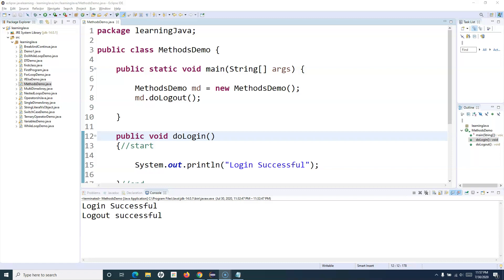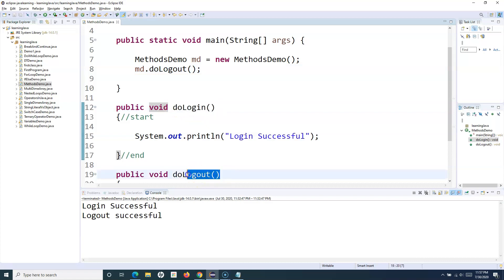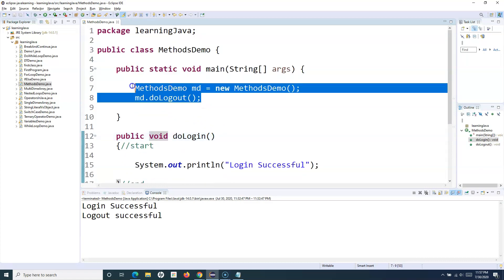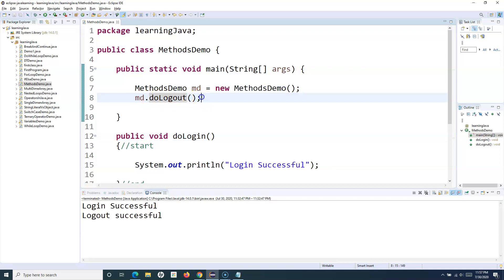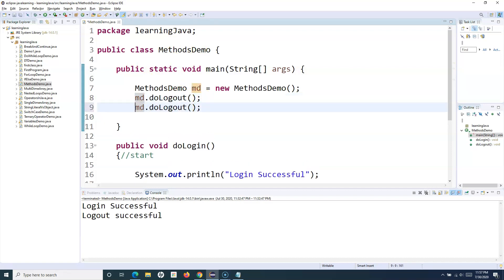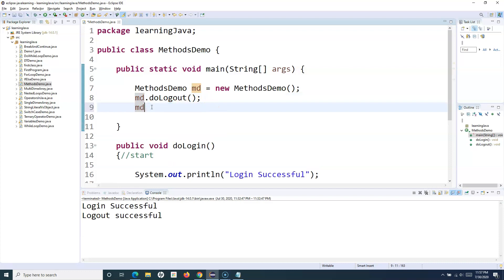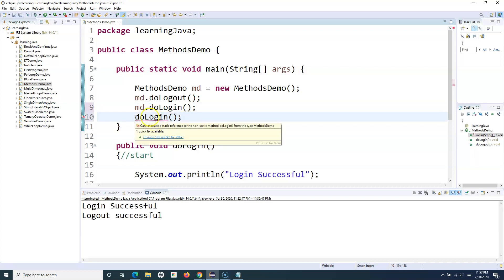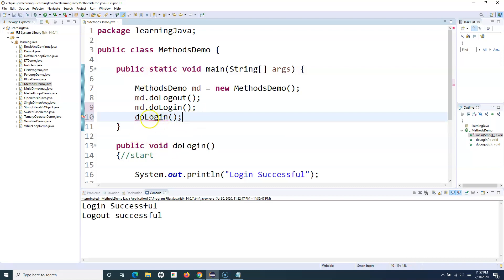Java for Testers #19 - How to Add Parameters to a Method in Java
In this Java for Testers tutorial we will learn how to Add Parameters to a Method in Java. You can create methods in Java for code re-usability and also specify the parameters accepted by that method. In this tutorial we will understand how to create a parameterized method in java and use it.